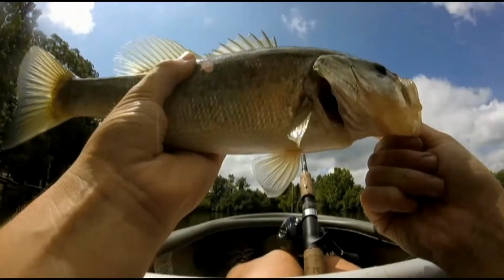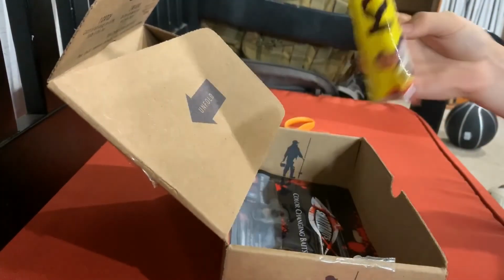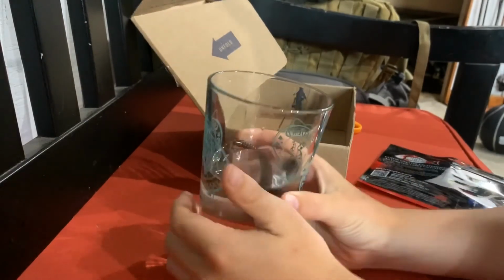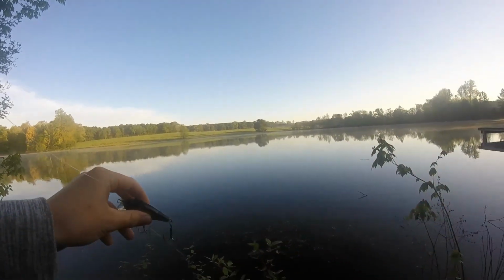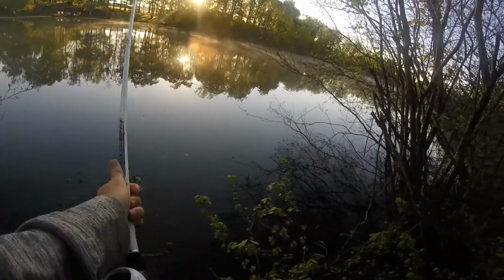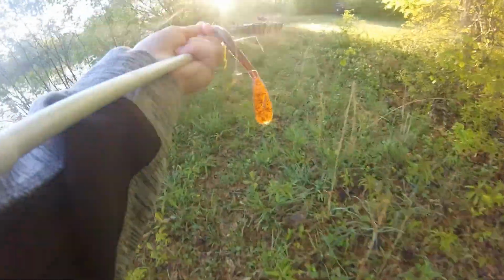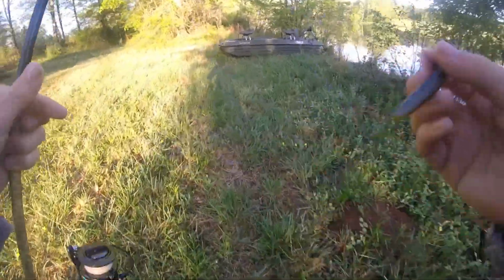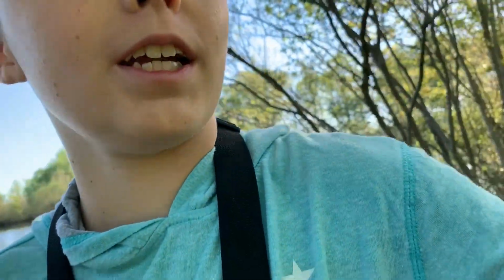Bank Fishing the M.T.B. Slam Challenge!!!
In today's video I went to the pond and attempted the Mystery Tackle Box Challenge!!! So basically I had to catch a fish on every lure in the box... Enjoy!